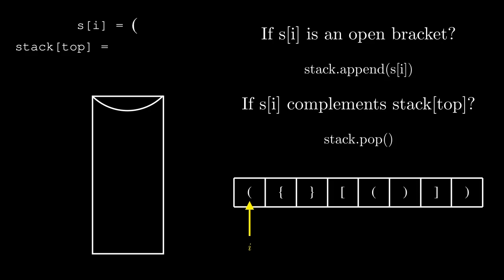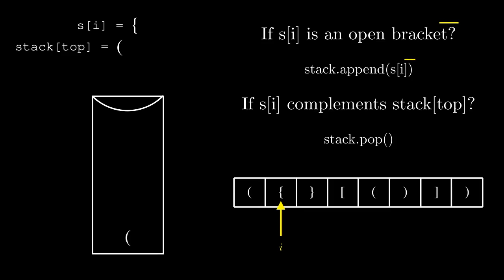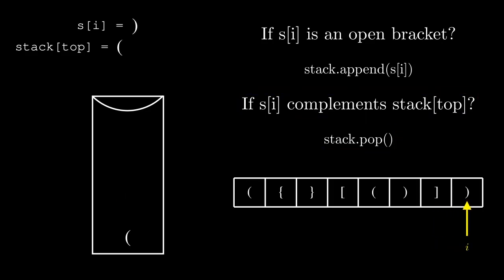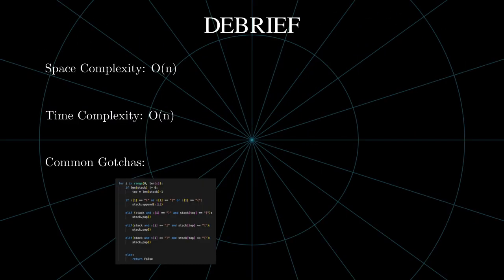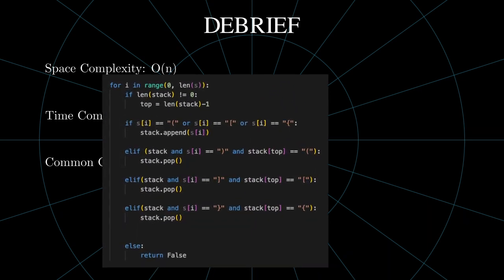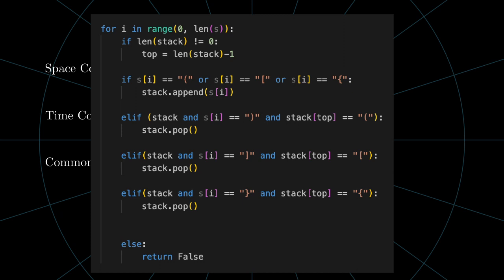Leetcode: Valid Parentheses Solution VISUALIZED